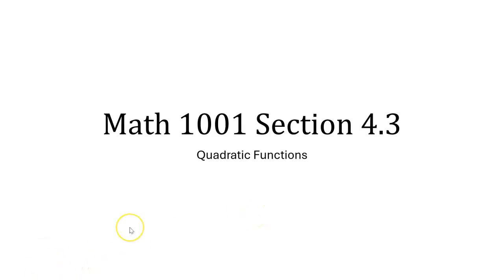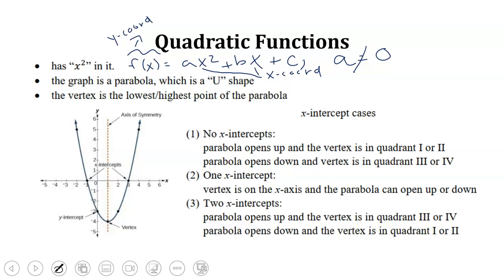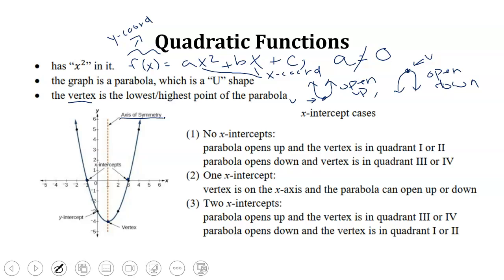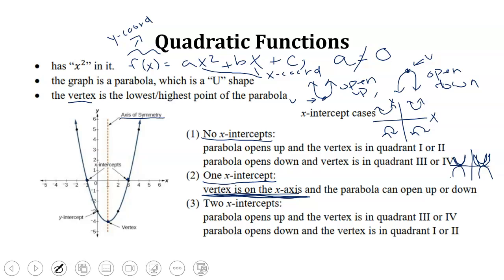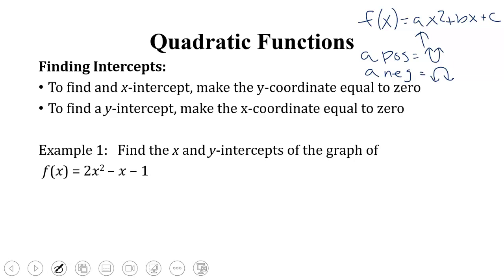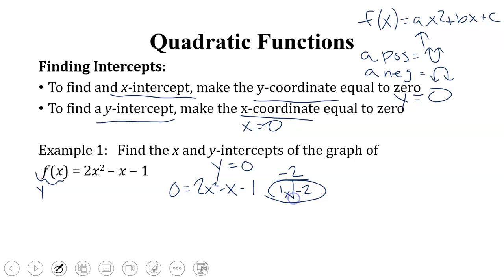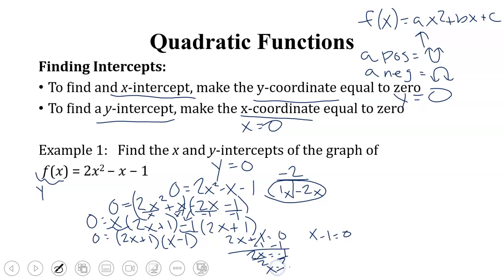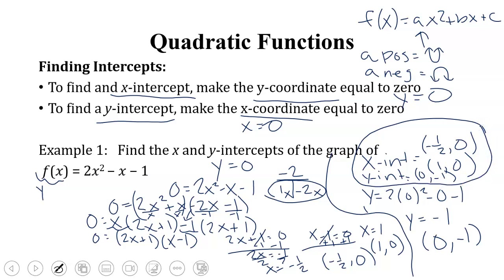Graphing Quadratic Functions | Vertex Form & Standard Form | Applied Algebra 4.3 Problem 1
Learn how to graph quadratic functions starting with the basics — vertex, axis of symmetry, and direction of opening. This video works through problem 1 to show you how to use the standard form of a quadratic to identify key features and sketch the parabola. Great for algebra students who are starting the unit on quadratic and polynomial functions. Understanding quadratic graphs is foundational for calculus and beyond. Follow along and sketch the graph yourself!